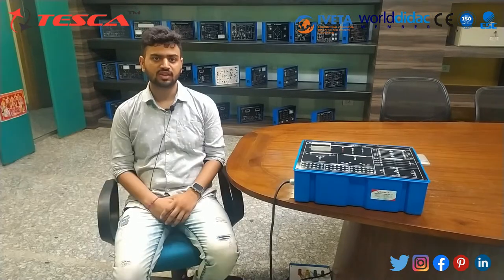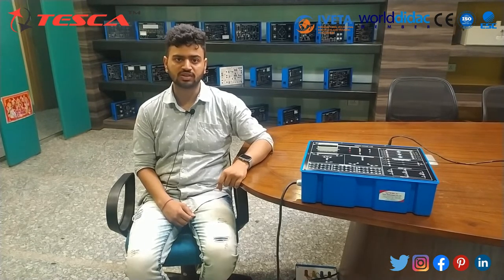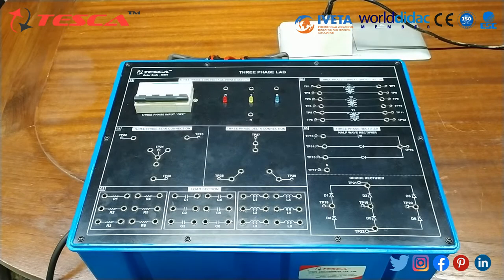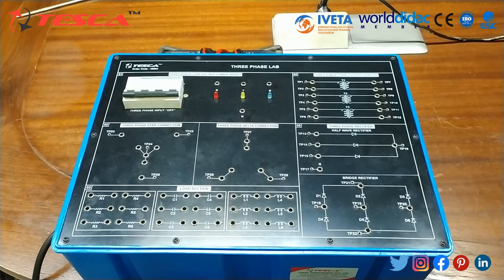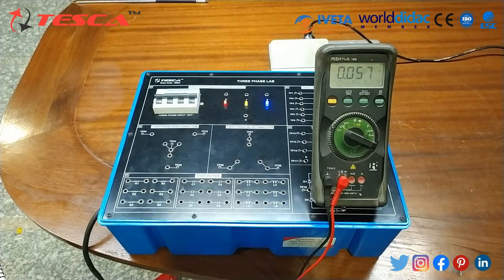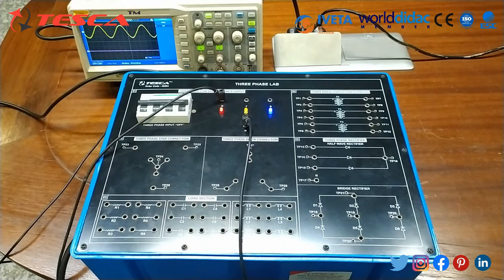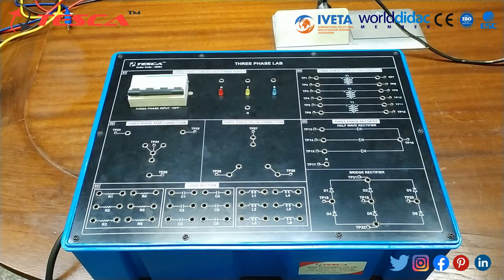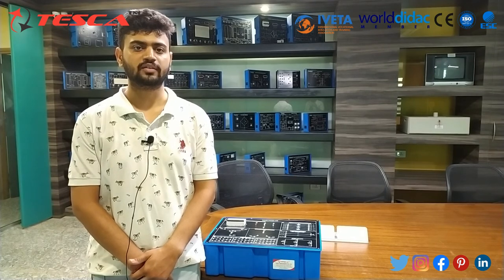Three Phase Lab Trainer || Tesca 46504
In this video, Three Phase Lab Trainer is described with  its working and application.